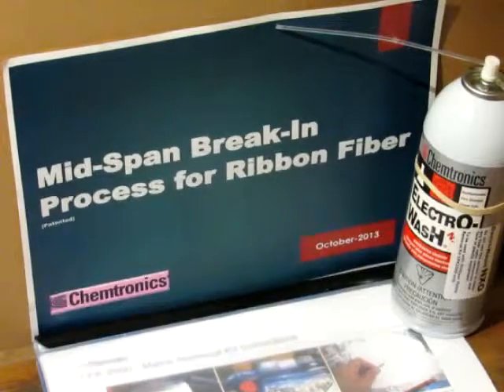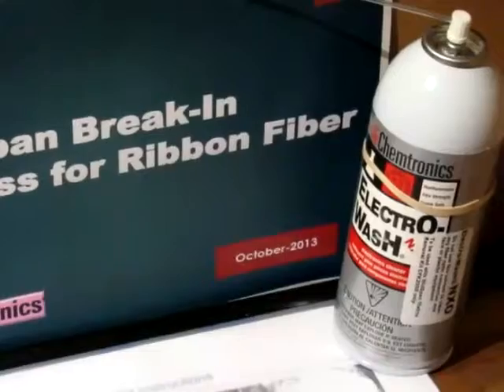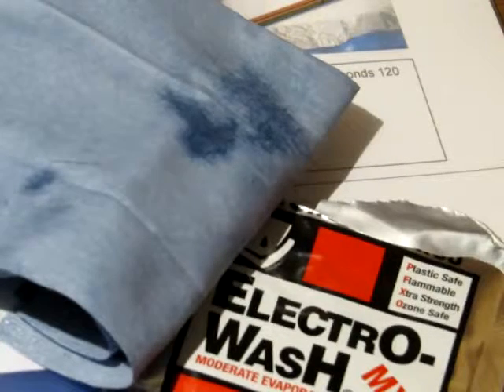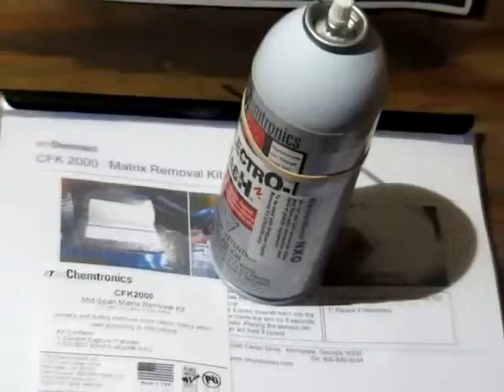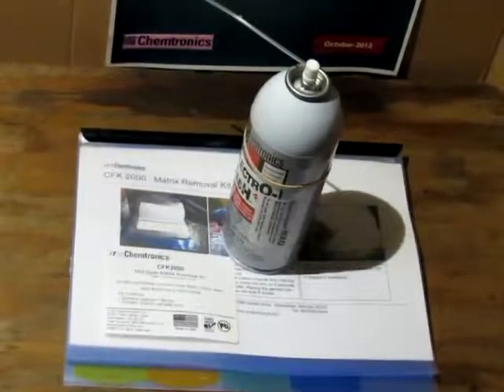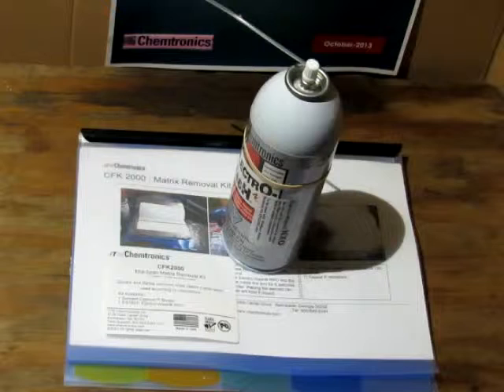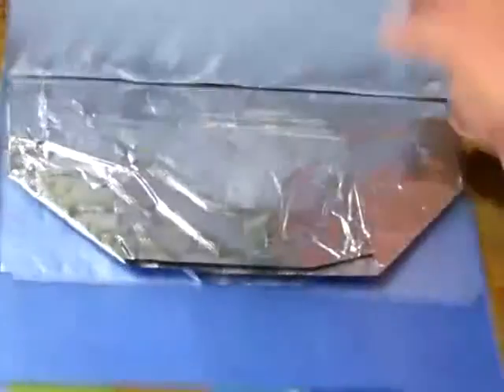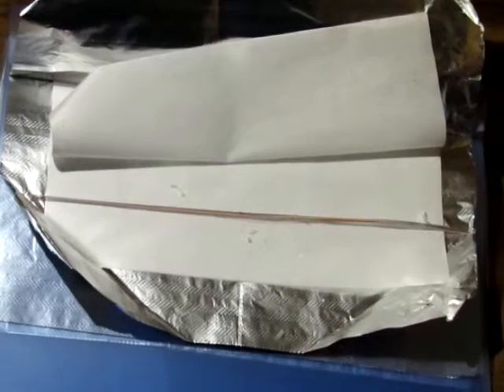MidSpan Break In Ribbon Fiber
This is a patented chemical breakin on ribbon fiber.   Over the last 6-7 years it has been successfully tested as a TIMED procedure that doesn't use an knife blade, razor blade or calibrated tool.     Take a look:  the technique does not break through the color layer or coating or cladding...use as directed!